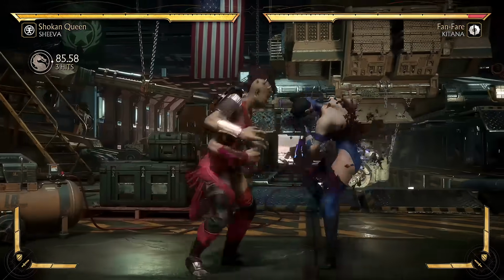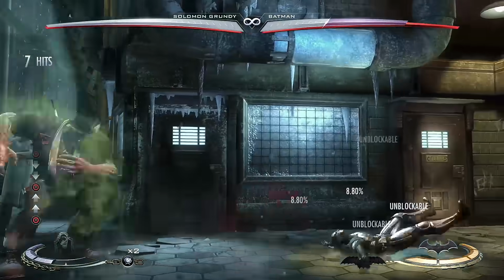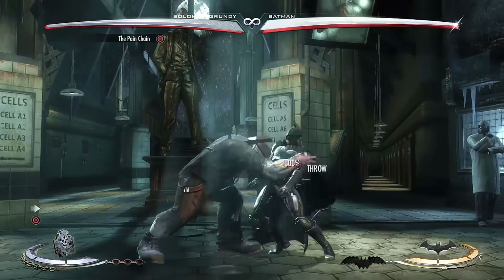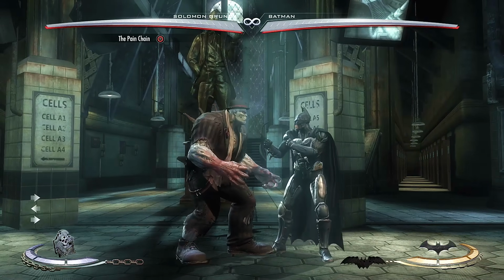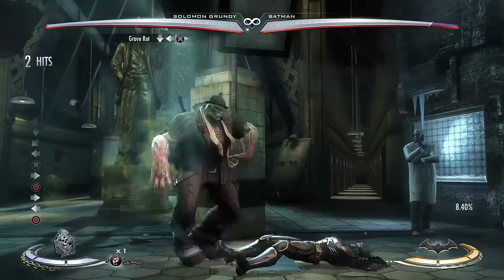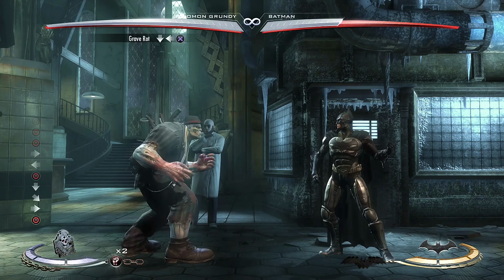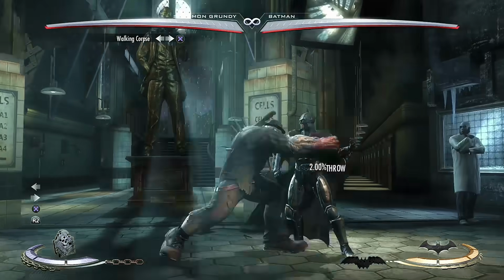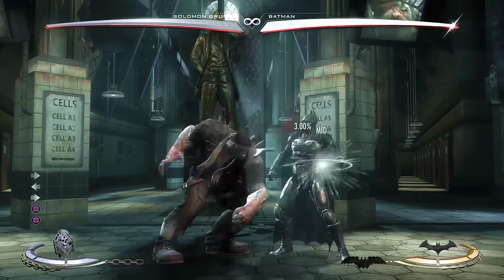The Most Crazy Grappler NetherRealm has Ever Made!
The Strongest Grappler in Any NetherRealm Fighting Game! Crazy High Damage Combos, Armored Command Grabs, Throw Chains & More! This is the Most Powerful NetherRealm Grappler! Which Grappler do You Think is the Strongest? Please Post in the Comments!

*MUST WATCH* The Most Confusing Character NetherRealm has Ever Made!